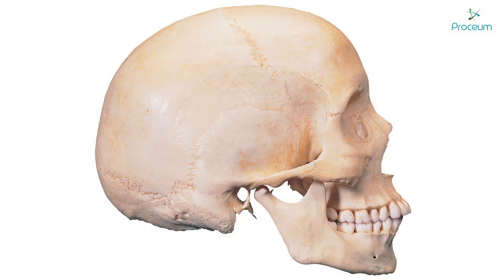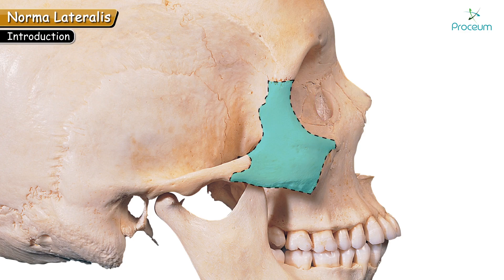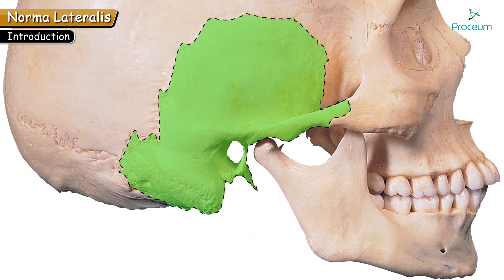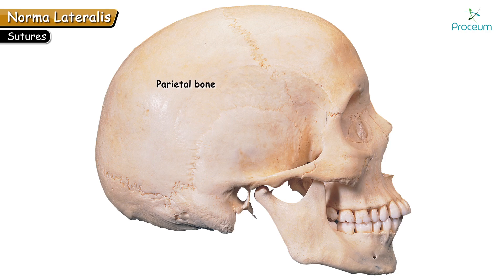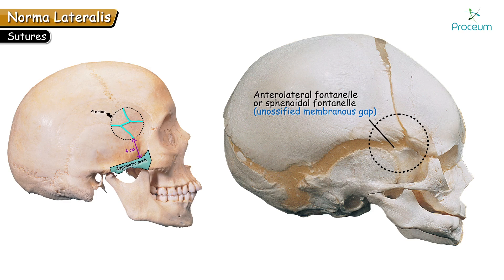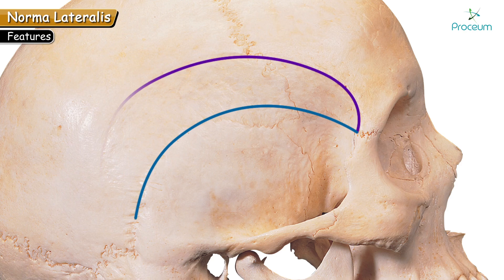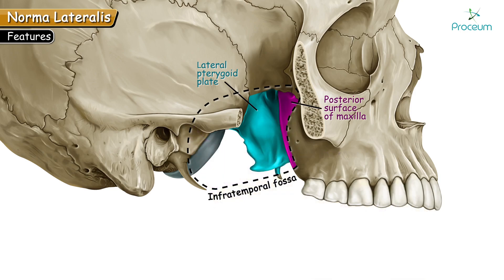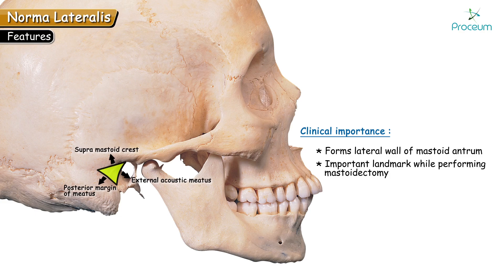Anatomy of the Skull : Norma Lateralis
The norma lateralis includes the lateral wall of the skull (the temple), the prominence of the cheek, the zygoma or zygomatic arch (Gr. Zygoun=bar, yoke), the external auditory meatus ,  the orbital and anterior nasal apertures in profile, the upper and lower jaws, the joint between the lower jaw and the base of the skull, the temporal fossa, the indentation in the lateral wall of the skull above the level of the zygomatic arch, and the infratemporal fossa, below the zygomatic arch and beneath the base of the skull.  In a lateral view of the skull, the infratemporal fossa can be viewed only through the window between the zygomatic arch and the upper border of the mandible; it will be described separately.

BONES:

The frontal bone forms the forehead and superior orbital margin.  It contributes to the wall and dome of the skull and to the anterior wall of the temporal fossa.

The parietal bone contributes to the wall and dome of the skull and to the wall of the temporal fossa.

The occipital bone forms the posterior wall of the skull.

The temporal bone forms the external auditory meatus.  It contributes to the lateral wall of the skull, wall of the temporal fossa, and zygomatic arch.

The sphenoid bone contributes to the lateral wall of the skull and to the wall of the temporal fossa.

The zygomatic bone forms the prominence of the cheek, the lateral orbital margin, and the anterior wall of the temporal fossa.  It contributes to the inferior orbital margin and the zygomatic arch.

The maxilla forms the upper jaw, the lateral margin of the nasal aperture and the medial margin of the orbit.  It contributes to the inferior orbital margin.

The mandible forms the lower jaw.
All bones seen in N. Lateralis.   Click on the image for labels.

Return to first (zoomable) view

PRINCIPAL SUTURES:

Frontonasal

Coronal

Lambdoidal

Parietotemporal

Sphenoparietal

Sphenofrontal

Zygomaticofrontal

Zygomaticomaxillary

Zygomaticotemporal

Nasomaxillary

Occipitomastoid

Parietomastoid

NEUROVASCULAR EXIT PORTALS:

The mandibular notch, between the mandible and the zygomatic process allows passage of the masseteric nerve and vessels.  The nerve is a branch of the mandibular division of the trigeminal (V3).  The artery is a branch of the 2nd part of the maxillary artery and belongs to the external carotid system; the vein drains to the pterygoid venous plexus and thence to the maxillary vein.

PROMINENT LANDMARKS AND REFERENCE POINTS:

The anterior nasal spine marks the union of left and right maxillae.  It can be palpated easily on the midline in the lower part of the nasal septum

Nasion is the point of intersection of the frontonasal and internasal sutures.

Glabella  (L. glaber=smooth, bald) is the smooth median elevation of the frontal bone linking the superciliary ridges.

Bregma (Gr.=”front of the head”) is the point of intersection of the coronal and sagittal sutures.  This was the site of the anterior fontanelle.

The vertex is the highest point of the skull in the midline.

Lambda is the point of intersection of the sagittal and lambdoidal sutures.  This was the site of the posterior fontanelle.

The external occipital protuberance is a midline elevation on the occipital bone.  Inion (Gr.=”back of the head”) is the most prominent point of the external occipital protuberance.

The mastoid process (Gr. mastos=breast; breast-like) of the temporal bone is not present at birth.  It is raised gradually by the pull of the sternocleidomastoid muscle once the infant has begun to lift its head.  The process is filled with a system of air cells created by extensions of the lining of the middle ear cavity, with which they remain continuous.

The styloid process (Gr. stylos=pillar) of the temporal bone varies greatly in length from individual to individual.  It is easily broken and may be missing in many prepared skulls.

The temporal lines are two bony ridges, convex upward, curving across the lateral aspect of the skull.  The inferior temporal line marks the upper limit of the attachment of the temporalis muscle; the superior temporal line marks the attachment of the dense temporal fascia that covers the muscle.

Pterion (Gr. pteron, pteryx=a wing) is the region in which the frontal, parietal, and temporal bones all converge on the greater wing of the sphenoid bone.  Here the wall of the temporal fossa is relatively thin and is weakened by the presence of numerous sutures.  It is, therefore, easily fractured, and bone fragments may tear the underlying middle meningeal artery producing an epidural hematoma.